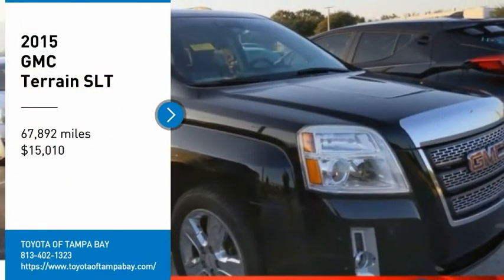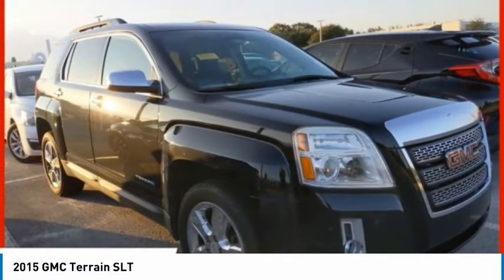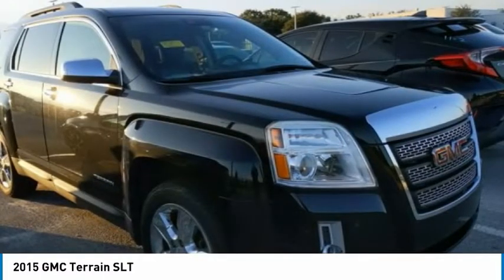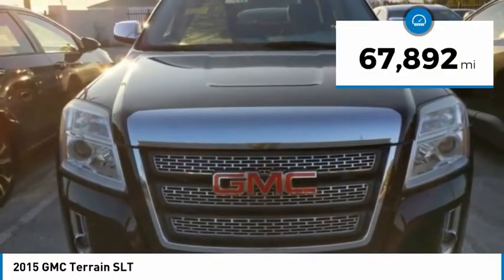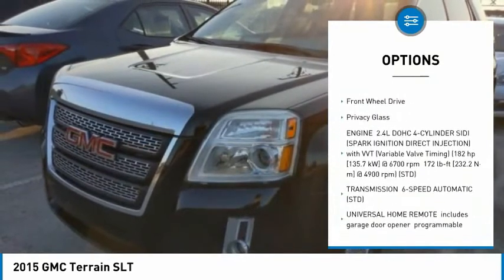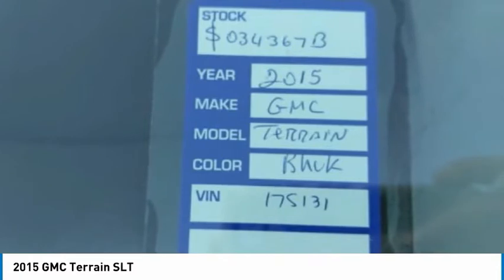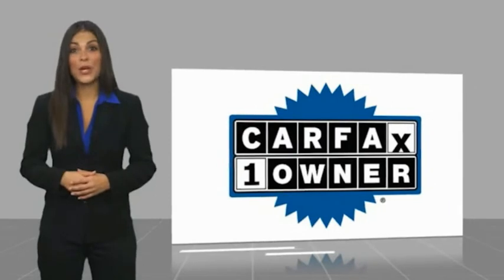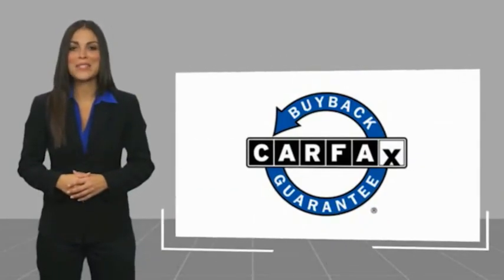2015 GMC Terrain S034367B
2015 GMC Terrain SLT

NATIONWIDE LIFETIME WARRANTY!! FREE HOME DELIVERY!! Terrain SLT-1, 2.4L 4-Cylinder SIDI DOHC VVT, 6-Speed Automatic, Carbon Black Metallic, Jet Black w/Cloth Seat Trim, Carfax Certified. Carbon Black Metallic Terrain SLT-1 FWD 6-Speed Automatic 2.4L 4-Cylinder SIDI DOHC VVT22/32 City/Highway MPGAwards:* JD Power Automotive Performance, Execution and Layout (APEAL) Study, JD Power Initial Quality Study * 2015 IIHS Top Safety Pick * 2015 KBB.com Brand Image AwardsReviews:* The GMC Terrain's 'tweener size and unique styling definitely appeal to those who want something styled like a truck, but without truck-like handling. The available V6 engine also gives the Terrain surprisingly good towing capacity for its class - 3,500 pounds. Source: KBB.com* Premium look inside and out; quiet interior; comfortable highway ride; powerful available V6 engine; spacious and adjustable backseat. Source: Edmunds* The GMC Terrain is designed to be the perfect combination of luxury and utility and it all starts with distinct, bold design features and striking grille. Every Terrain model has standard aluminum wheels to reduce weight and enhance fuel economy. The Terrain's available programmable power liftgate opens to your desired height with the push of a button. Projector beam headlights and fog lamps keep visibility high regardless of weather conditions. The terrain has a refined interior which features a color touch radio and an acoustic design meant to minimize outside noise. As a crossover, the terrain has the comfort and utility of a small SUV. A 60/40 split and folding second-row maximizes space and there is up to 39.9 inches of rear leg room. The available 8-Way power driver's seat and remote activated heated front seats promise a comfortable ride regardless of trip length. At the heart of Terrain's performance and power is the 2.4L Engine or opt for the available 3.6L V-6 engine. The 6-speed transmission offers a wide ratio spread for power in the low gears and efficiency in the high gears. The Standard rear vision camera displays in the center stack touch-screen, and allows for easy, confidant parallel parking. A 7 inch color touchscreen with navigation is available and OnStar with 4G LTE is turns the car into a mobile hotspot. Finally, the four-wheel independent suspension offers a smooth, steady ride and a precise feel for the road. The Terrain is equipped with 6 airbags, including thorax and side-impact. The available Forward Collision Alert provides an audible and visual signal when a potential collision is detected. The Lane Departure Warning informs a driver when they have wandered from a lane without using a turn signal. Source: The Manufacturer SummaryTOYOTA OF TAMPA BAY ADVANTAGE At Toyota of Tampa Bay, you receive exclusive features and benefits to both enhance and protect your vehicle. From protective coatings for you paint, headlights, and interior surfaces such as surface sanitation to nitrogen tire service and roadside assistance, we provide you the MOST VALUE for your money. GUARANTEED! (See dealer for more details) Toyota of Tampa Bay near Brandon and Wesley Capel is a full-service dealership that offers a wide variety of services to our visitors and guests. Just one visit and you'll see just how dedicated we are to your complete satisfaction. We have a friendly and knowledgeable staff ready to help you every step of the way. Whether it's sales, service, body shop or financing, you'll always get the attention you deserve from Toyota of Tampa Bay. We are located at 1101 E Fletcher Ave Tampa, FL 33612. Fast, Friendly, Fair & Fun! Final vehicle sale price subject to safety inspection costs, certification costs and repair order costs. All offers are mutually exclusive. All vehicles subject to prior sale. See dealer for complete details.